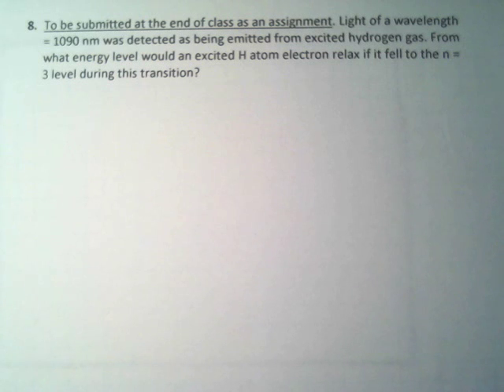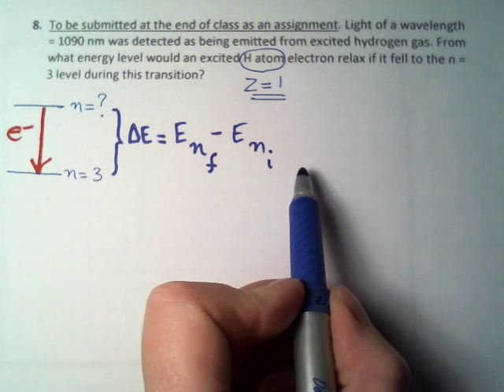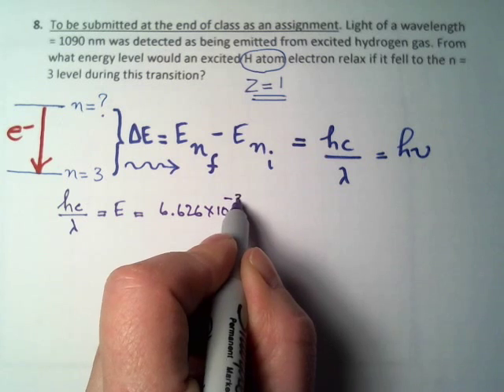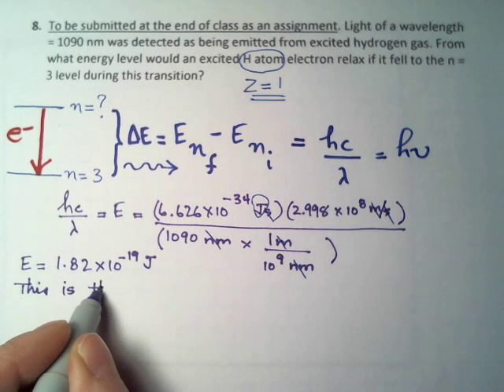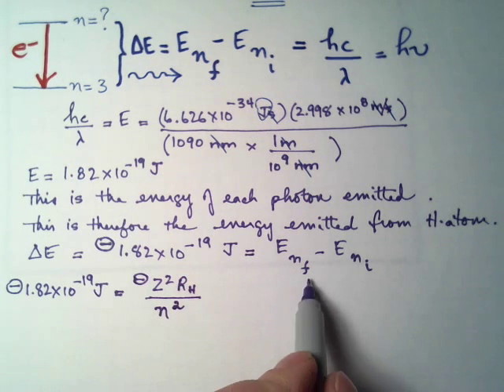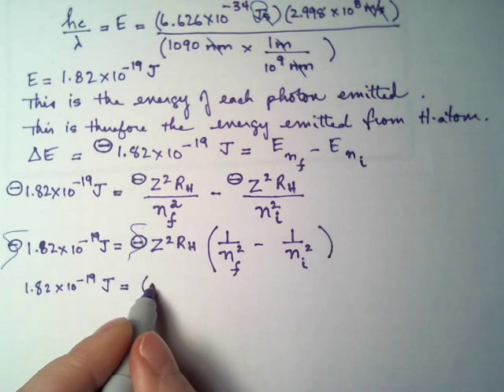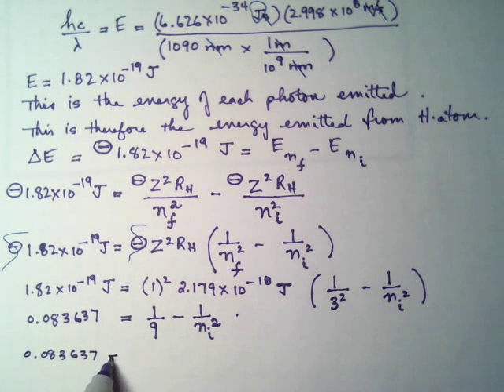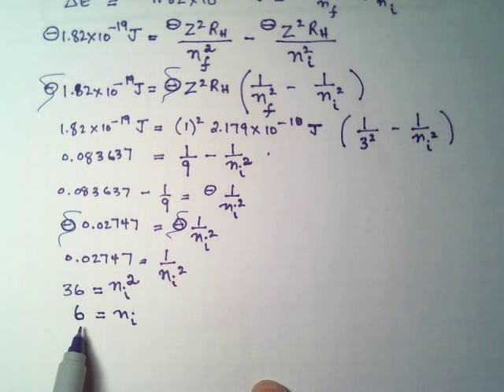Nov 6 class-handout Q8 (ch8 material)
This is actually Assignment#8 question - you passed in. It is a VERY important topic for the exam :)